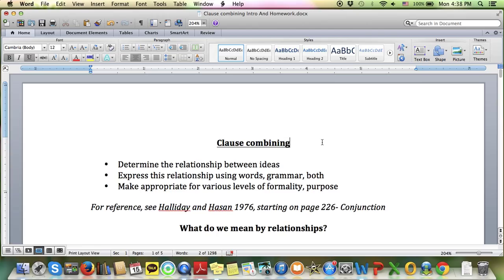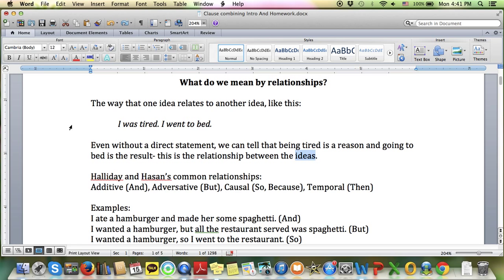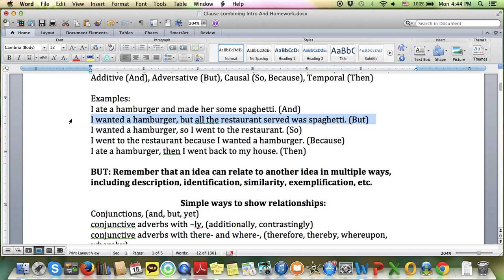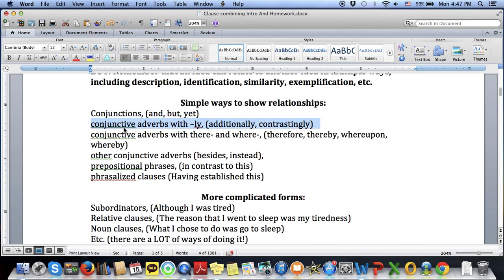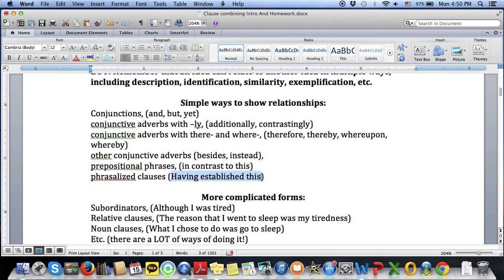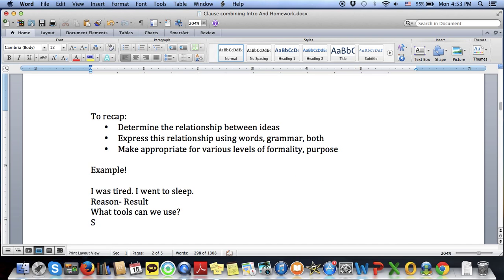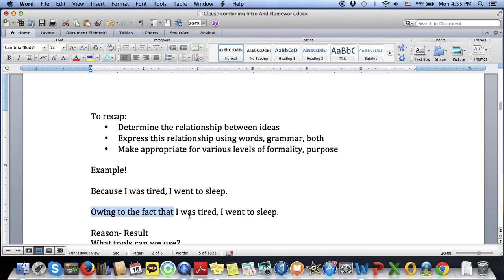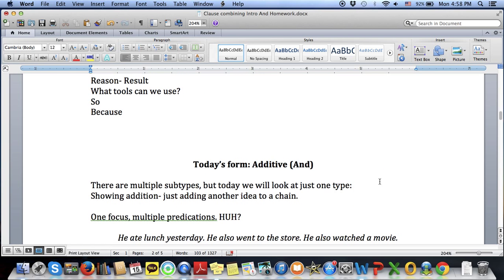Clause Combining: Introduction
Clause combining

• Determine the relationship between ideas
• Express this relationship using words, grammar, both
• Make appropriate for various levels of formality, purpose

For reference, see Halliday and Hasan 1976, starting on page 226- Conjunction

What do we mean by relationships?

The way that one idea relates to another idea, like this:

I was tired. I went to bed.

Even without a direct statement, we can tell that being tired is a reason and going to bed is the result- this is the relationship between the ideas.

Halliday and Hasan’s common relationships: Cohesion in English
Additive (And), Adversative (But), Causal (So, Because), Temporal (Then)

Examples:
I ate a hamburger and made her some spaghetti. (And)
I wanted a hamburger, but all the restaurant served was spaghetti. (But)
I wanted a hamburger, so I went to the restaurant. (So)
I went to the restaurant because I wanted a hamburger. (Because)
I ate a hamburger, then I went back to my house. (Then)

BUT: Remember that an idea can relate to another idea in multiple ways, including description, identification, similarity, exemplification, etc.

Simple ways to show relationships:
Conjunctions, (and, but, yet)
conjunctive adverbs with –ly, (additionally, contrastingly)
conjunctive adverbs with there- and where-, (therefore, thereby, whereupon, whereby)
other conjunctive adverbs (besides, instead),
prepositional phrases, (in contrast to this)
phrasalized clauses (Having established this)

More complicated forms:
Subordinators, (Although I was tired)
Relative clauses, (The reason that I went to sleep was my tiredness)
Noun clauses, (What I chose to do was go to sleep)
Etc. (there are a LOT of ways of doing it!)

Example!

Because I was tired, I went to sleep.

Owing to my weariness, I went to sleep.

I was tired, so I went to sleep.

Reason- Result
What tools can we use?
So
Because